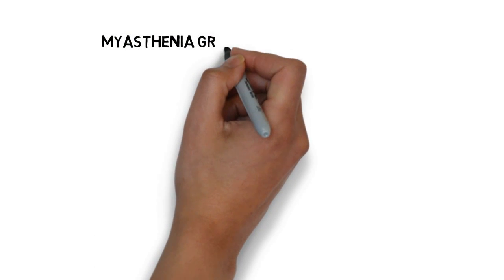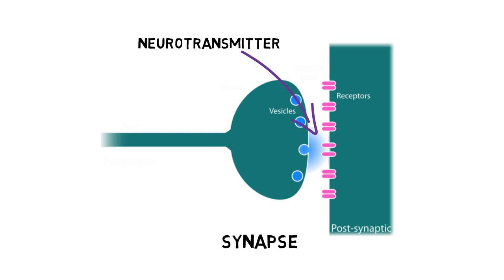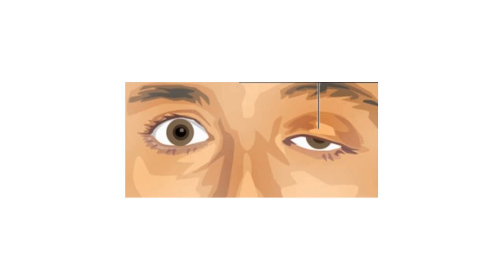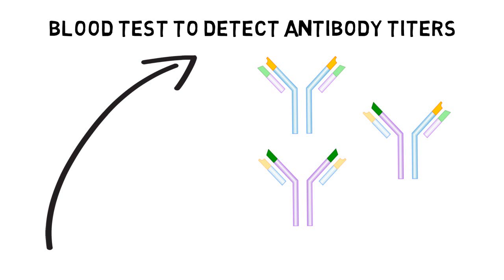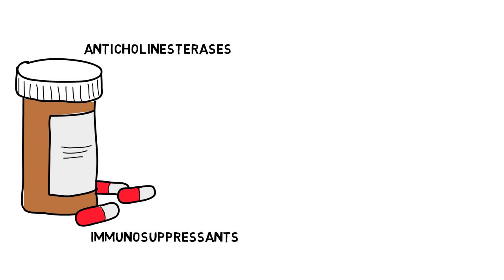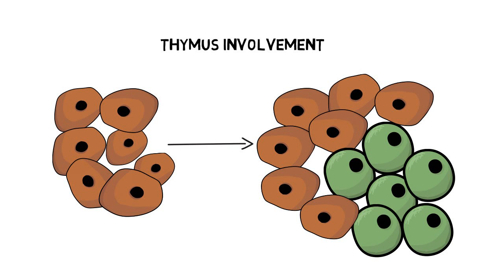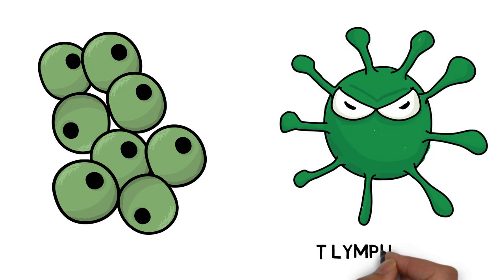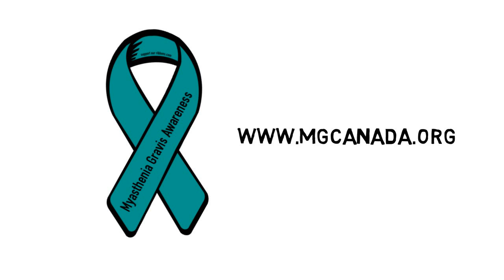Myasthenia gravis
This video raises awareness and promotes understanding of myasthenia gravis (MG) — a chronic autoimmune neuromuscular disease that causes weakness in the skeletal muscles.

Video by Radwa Elsharawi.